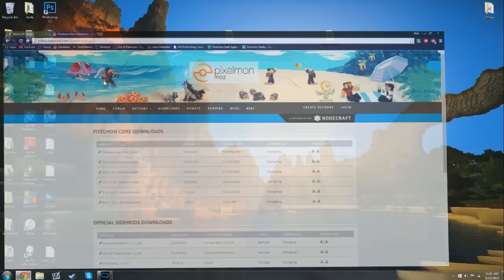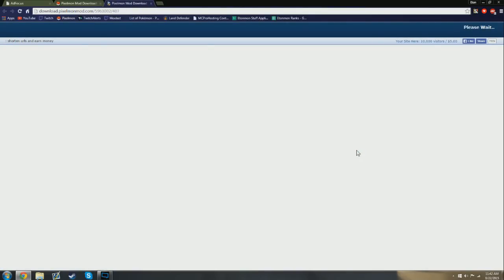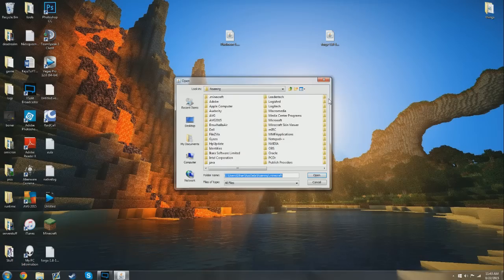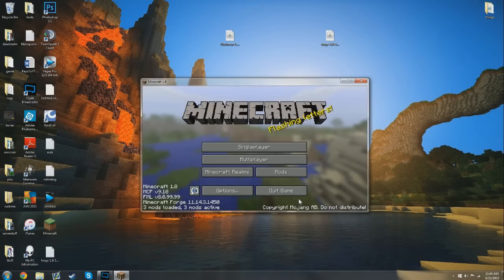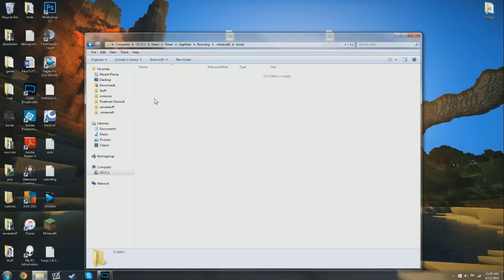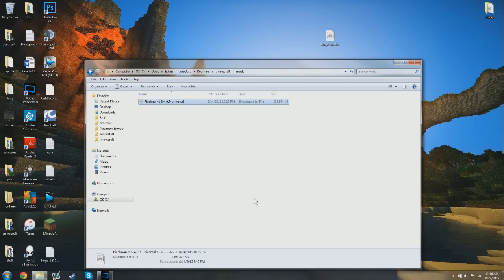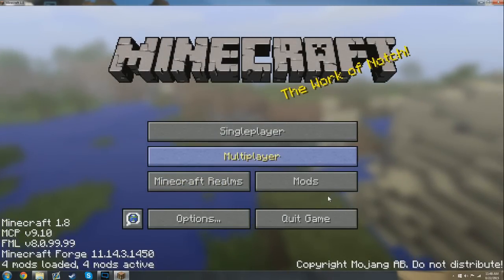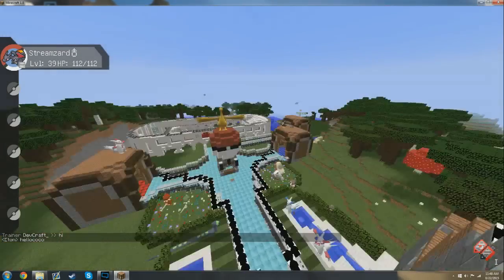How To Install Pixelmon 4.0.7! Pixelmon 4.0.7 Mod BEST TUTORIAL: Step by Step Download with Forge!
TODAY I show you how to install Pixelmon 4.0.7

Want a pair of some sweet gaming glasses that are better than Gunnars? Check this out!